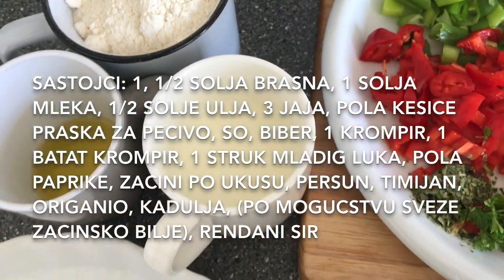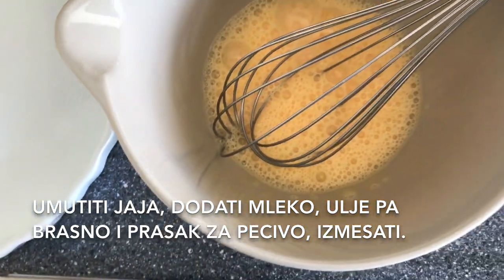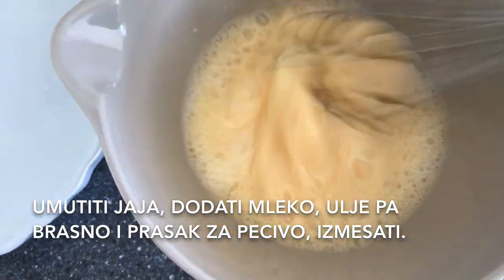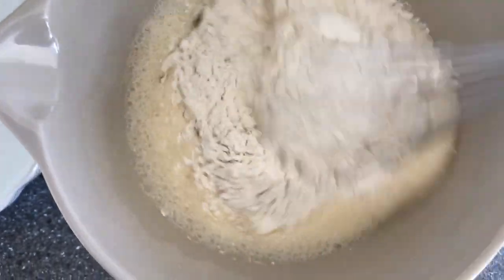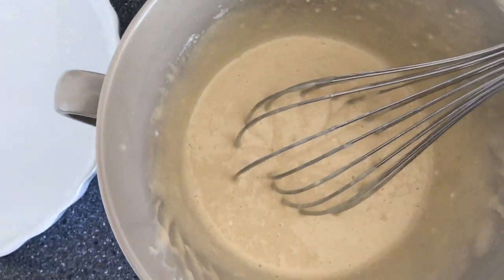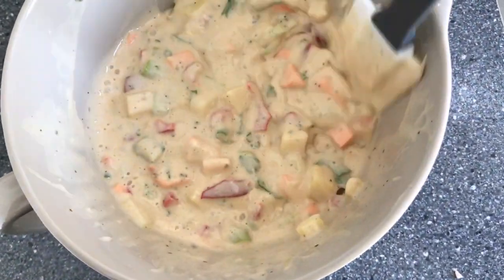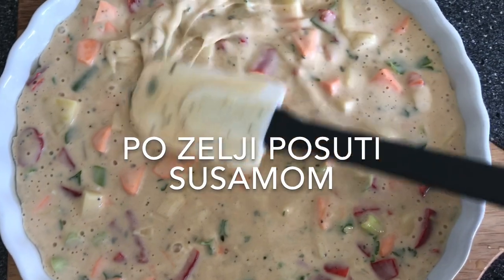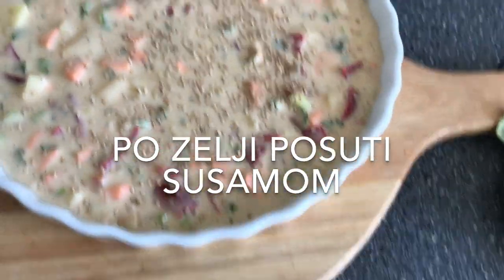Pita bez kora :)